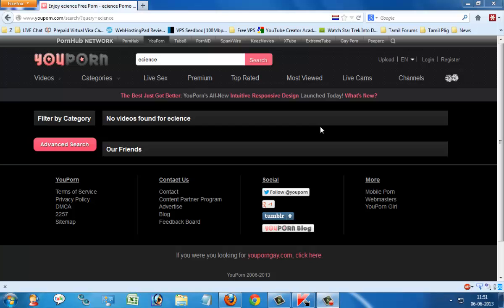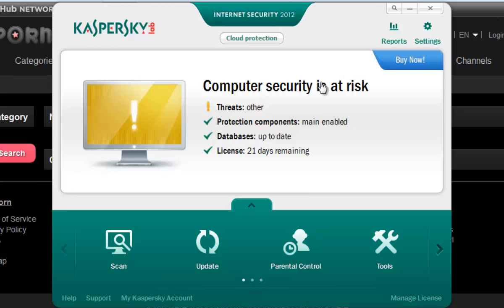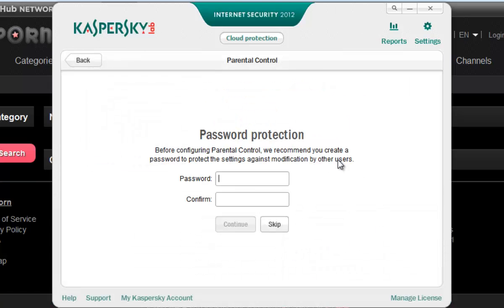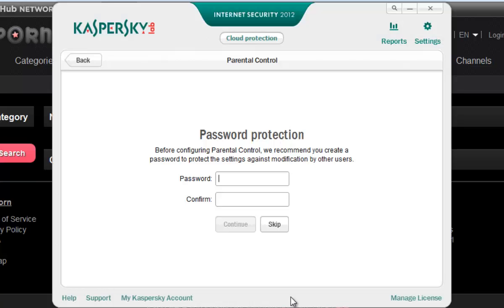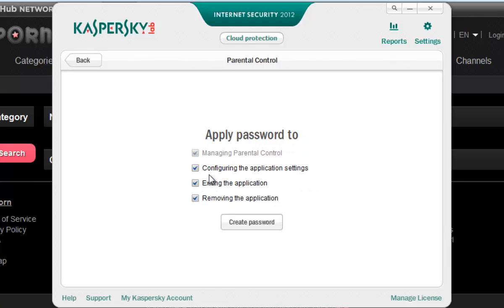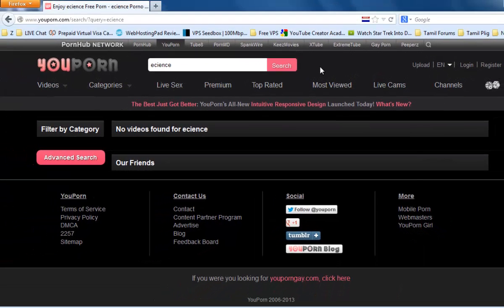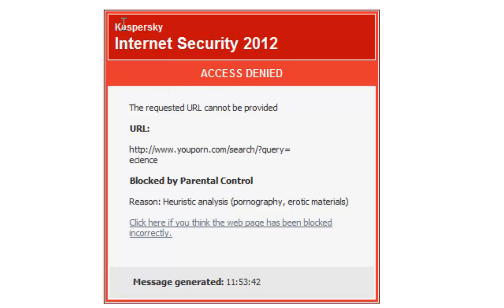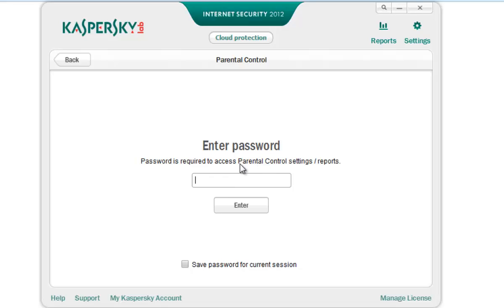How To Block Adult Websites On Your PC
Hello Friends,

You can easily block the adult websites on your PC. Just follow this video to findout how to block adult websites.